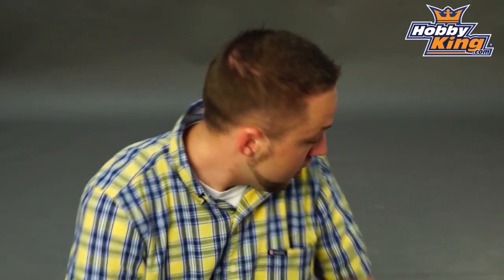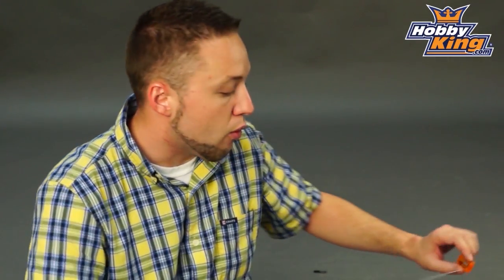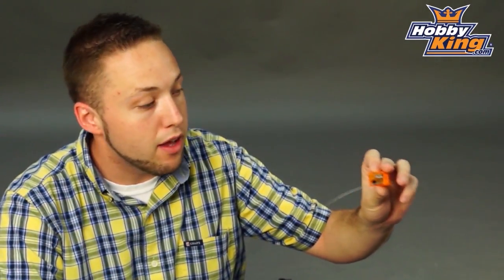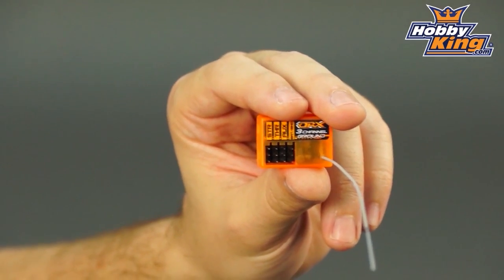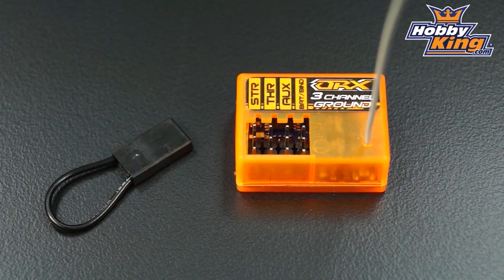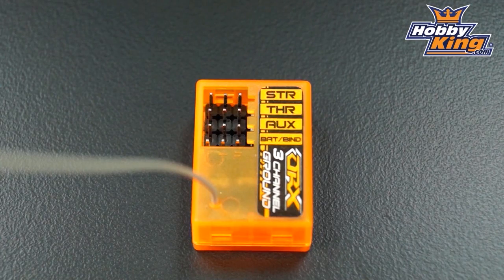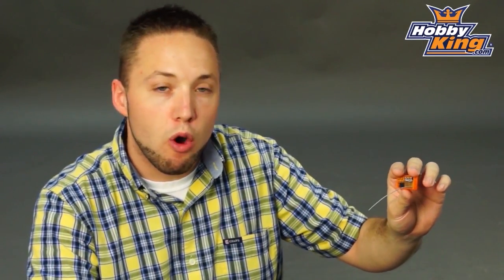HobbyKing Daily - Orange RX Spectrum 3CH Ground Receiver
OrangeRx GR300 Spektrum DSM2 3Ch 2.4Ghz Ground Receiver